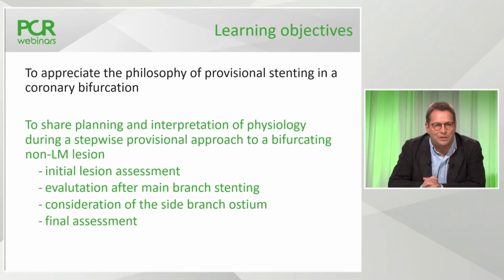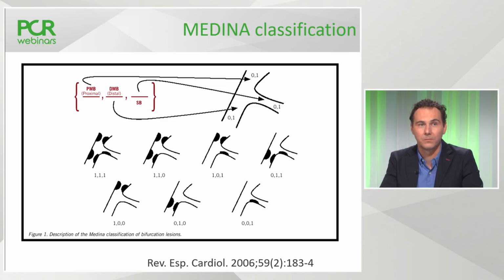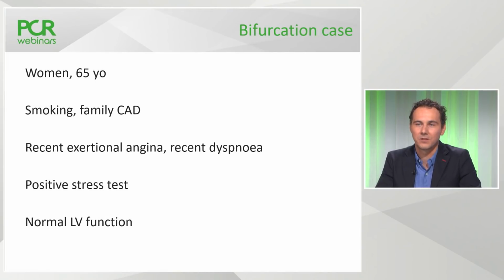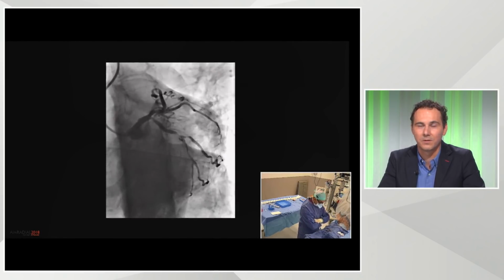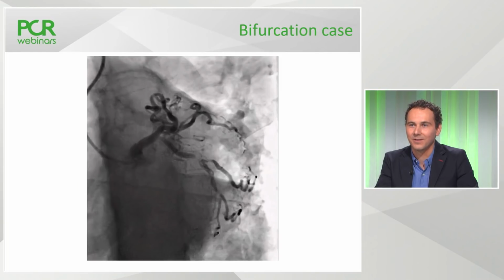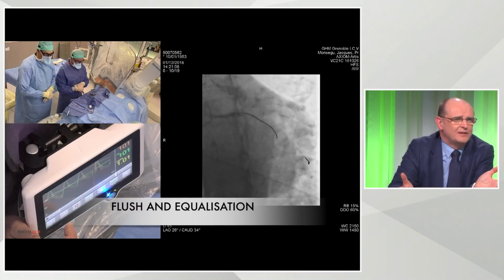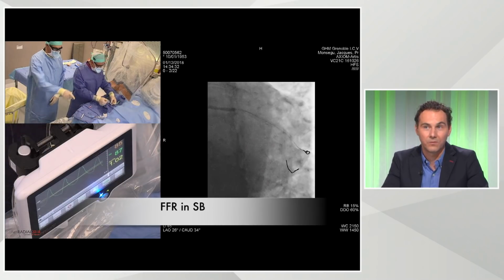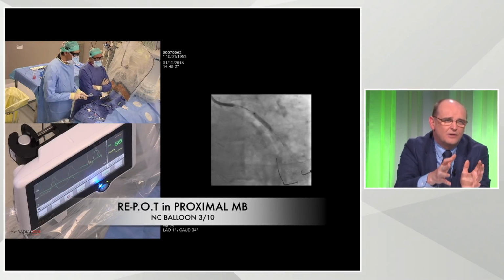Physiology guided PCI in bifurcations - Round Table Webinar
Watching this round table discussion, learn how to plan and perform a physiology guided provisional stepwise stenting procedure in a bifurcation non-LM lesion and find out about the advantages and limitations of physiology assessment before, during and after the procedure.

This PCR Webinar is supported by Opsens Medical in the form of an educational grant.